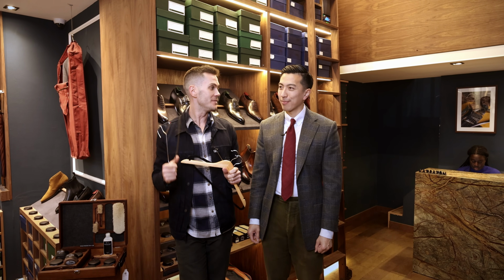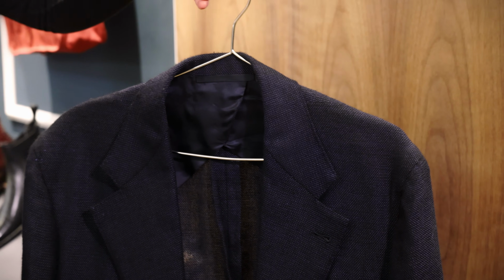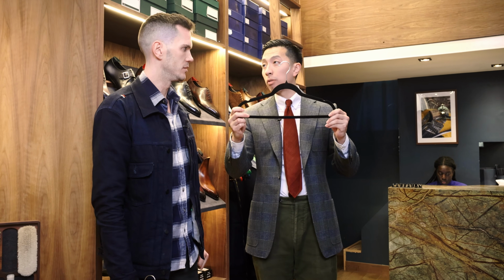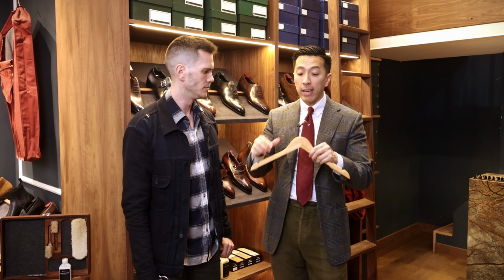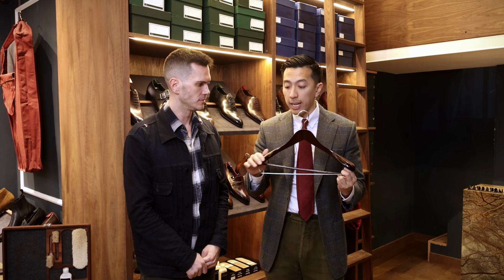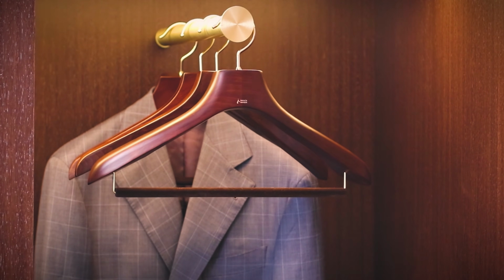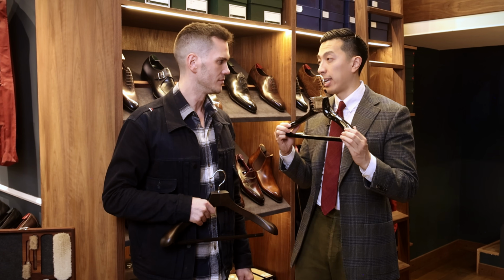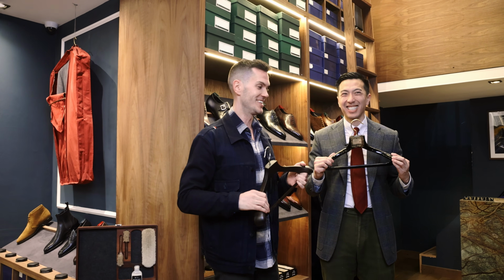Ranking Clothes Hangers from $1 to $1,620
* Thanks for letting me crash your store, Arterton! Here's their stuff

I stick to the casual side of menswear but when a chance encounter at the New York Supertrunk led me to befriend the folks at Arterton London, a store that specializes in garment care, I was intrigued by just how much these guys talk about clothes hangers. How much do they really matter? It turns out, the wrong hanger can be bad news even for your casual denim jacket. (Just ask mine.)